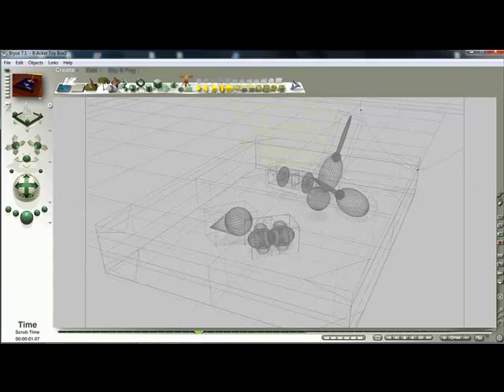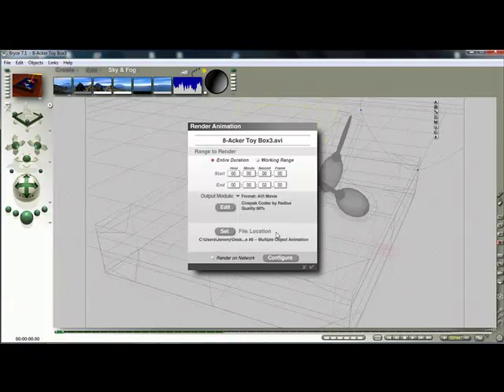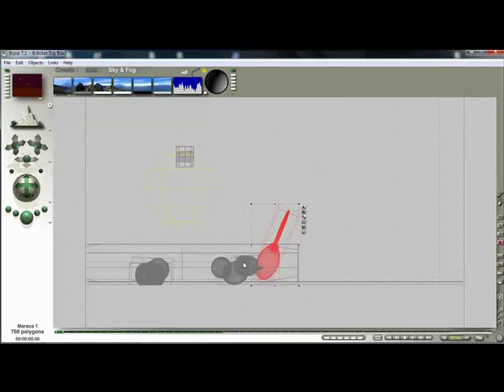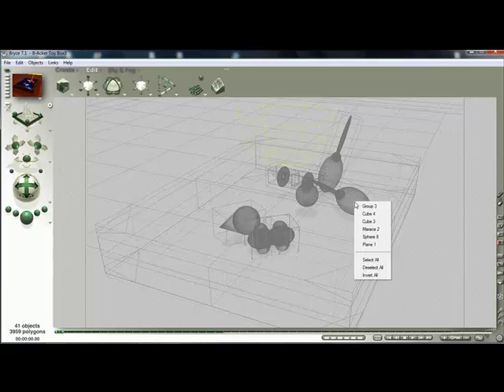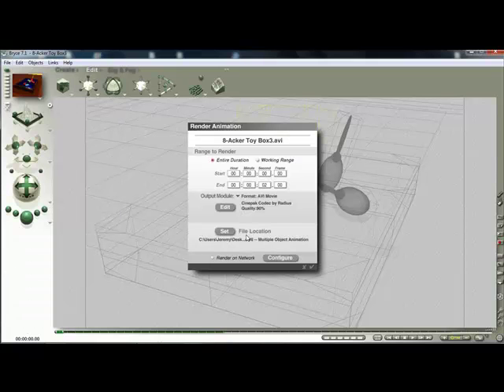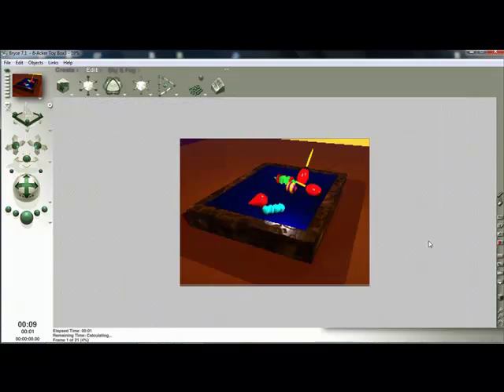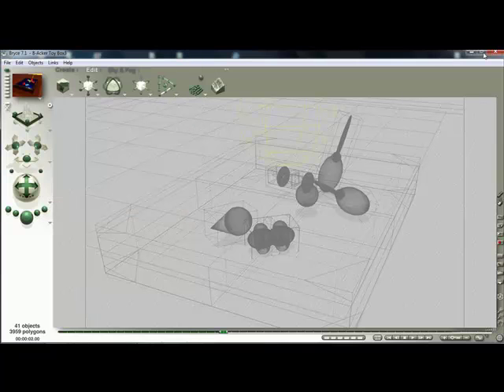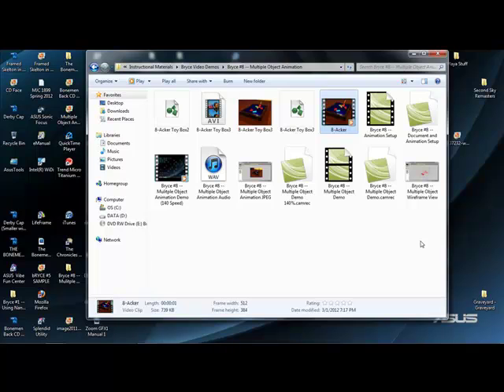Saving Out Multiple Object FINAL